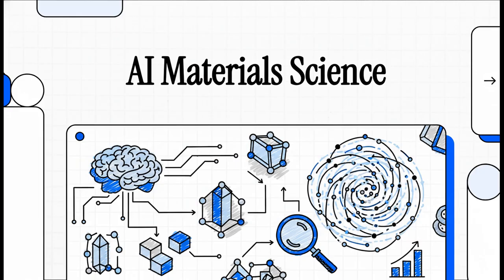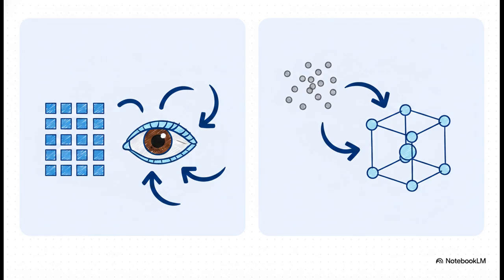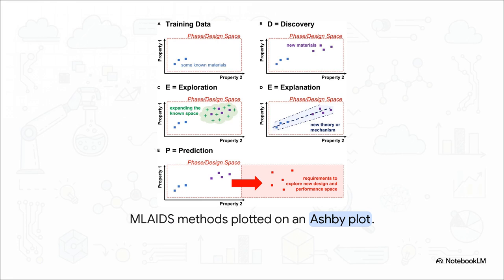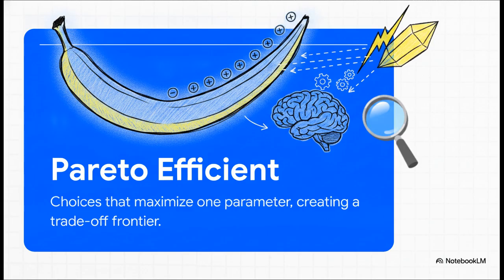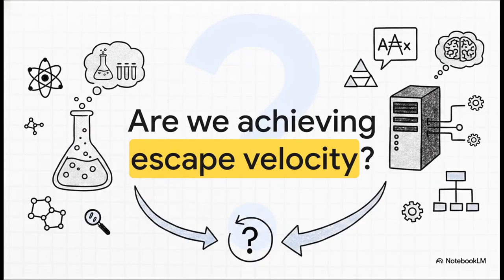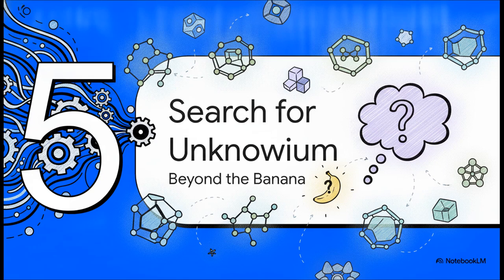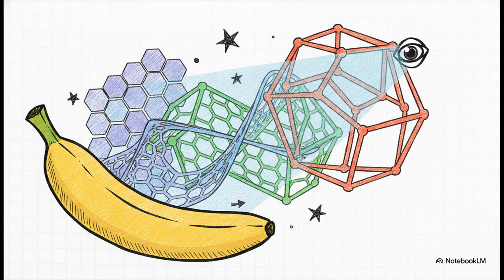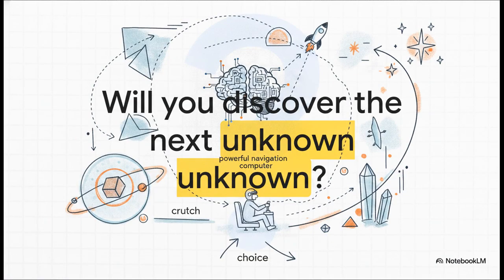A Perspective of AI in Materials Science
An AI generated summary of four op-eds by S. Cranford:

Navigating the ‘‘Kessel Run’’ of digital materials acceleration
Patterns, Volume 3, Issue 11, 100638, November 11, 2022,

Getting DEEP with machine learning
Matter, Volume 6, Issue 10, p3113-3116, October 04, 2023

Editor‑in‑the‑loop: A perspective in the AI‑driven science era
MRS Bulletin, Volume 50, pages 1280–1282, 2025

Unknowium, beyond the banana, and AI discovery in materials science
Matter, Volume 8, Issue 12,  December 3, 2025

[Made with Google's NotebookLM, June 2026]